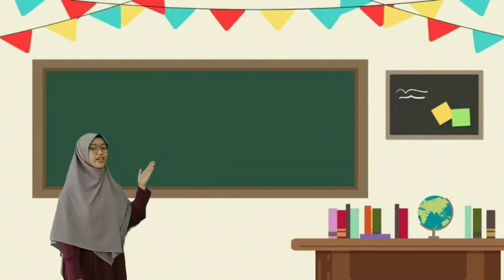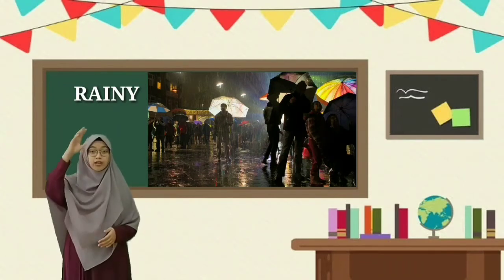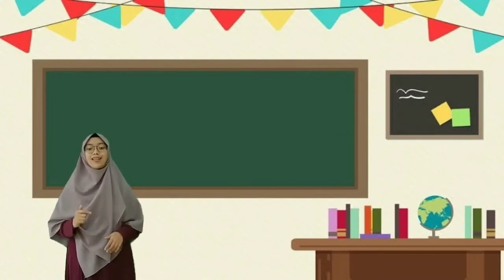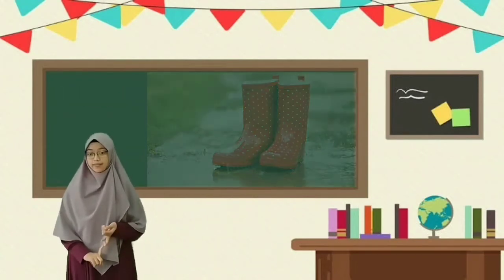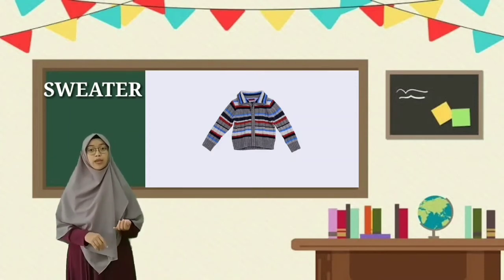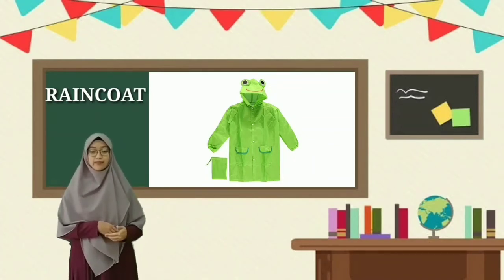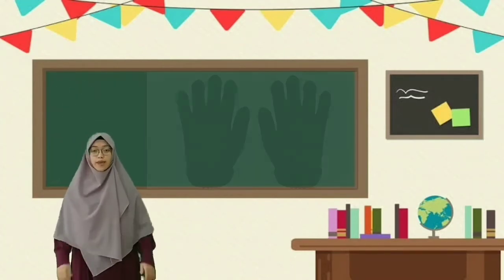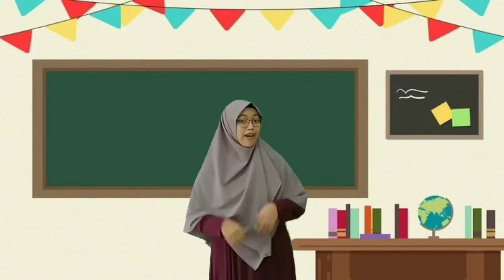ENGLISH 2 Unit 2: Boots and Bathing Suits, Kelas 2 by Ms. Lussy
ENGLISH 2 Unit 2: Boots and Bathing Suits, Kelas 2